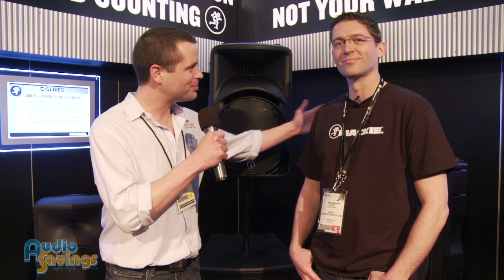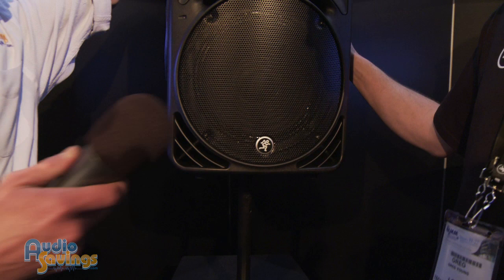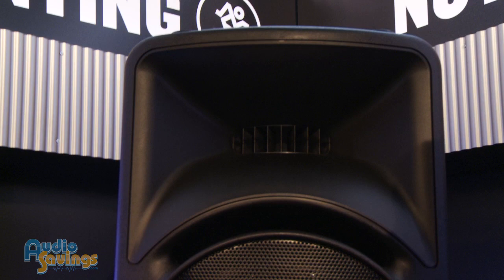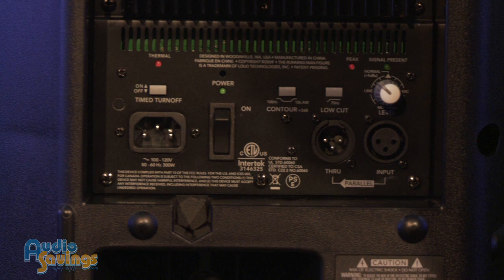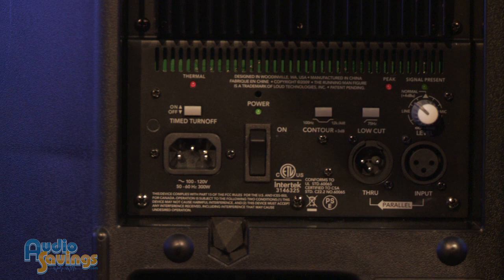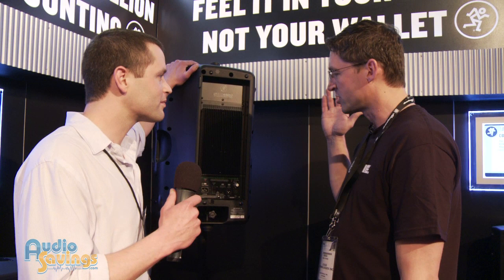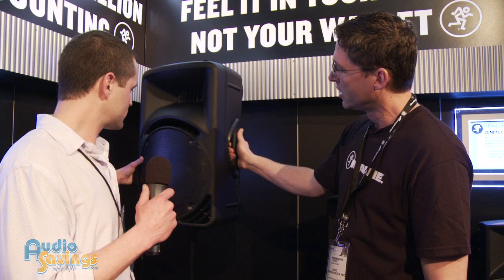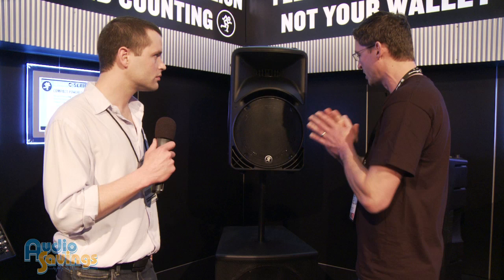Mackie: SRM 450v2 Loudspeaker - NAMM 2012 - AudioSavings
Sold over 1 million,  2-way bi-amplified, optimized Active loudspeaker system
•High-output precision titanium compression driver
•12" lightweight long-throw low frequency transducer with 3-inch voice coil
•Servo Feedback controlled woofer for tight low-end punch
•300W class-D, Fast Recovery LF amp / 100W HF amp
•Ultra-wide, smooth dispersion via multi-cell horn aperture and HF waveguide
•Built-in phase-accurate 24dB Linkwitz-Riley electronic crossover
•Mackie Active Electronic time alignment, phase correction and EQ for studio quality sound
•Mic/line input and pass-thru connector
•Lightweight for ultimate portability (40lbs)
•Flyable, Pole Mountable, Floor Wedge-able

Audiosavings